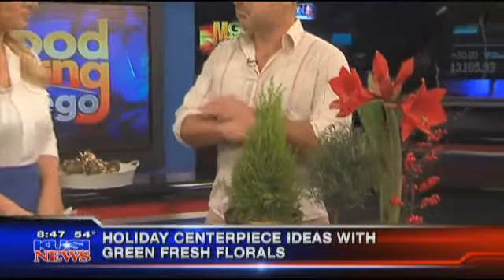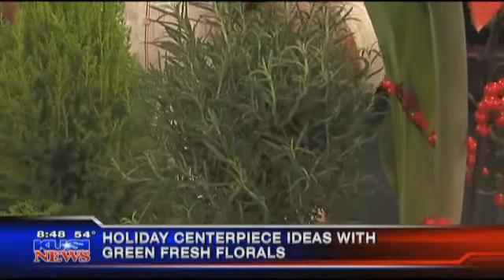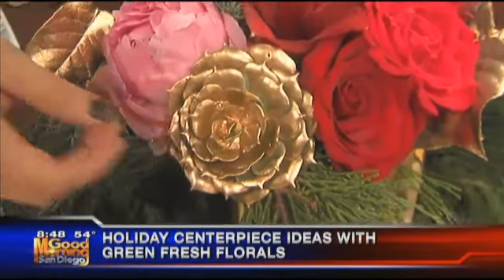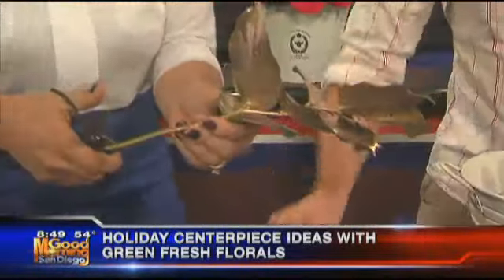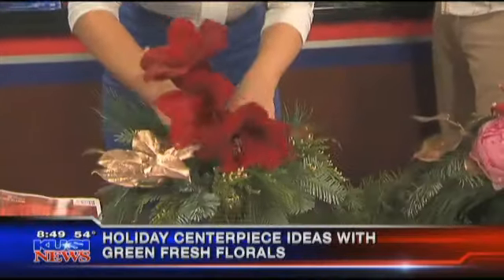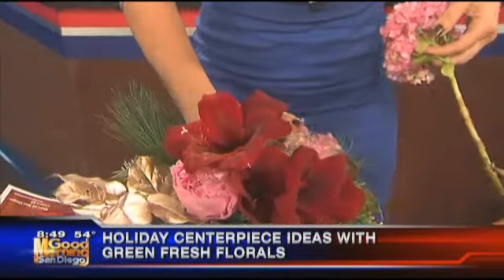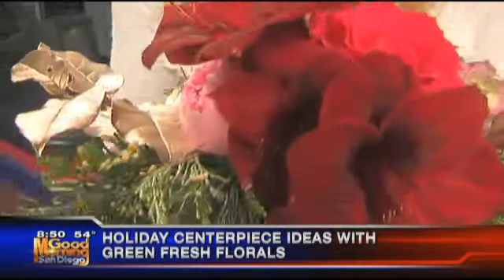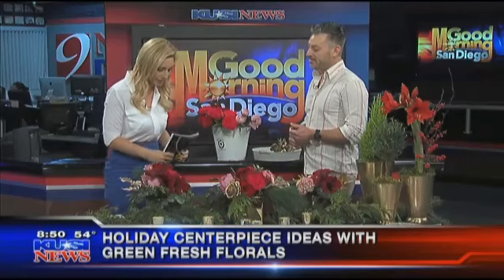Green Fresh Florals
Carlos from Green Fresh Florals joined us in studio to give viewers some ideas on centerpieces for the holidays.